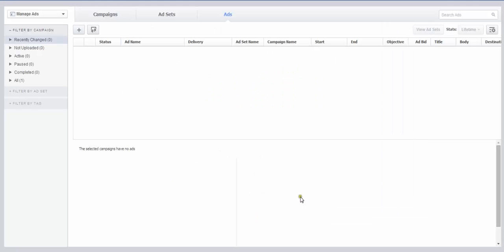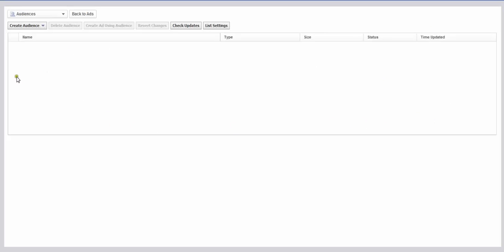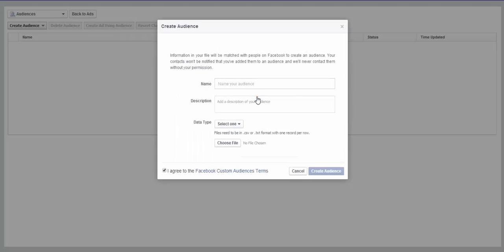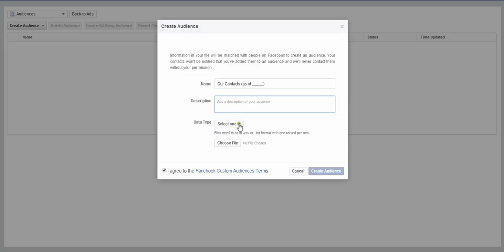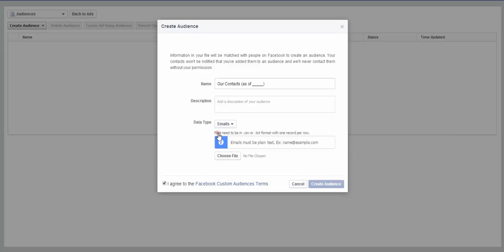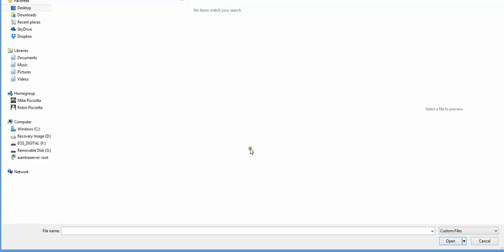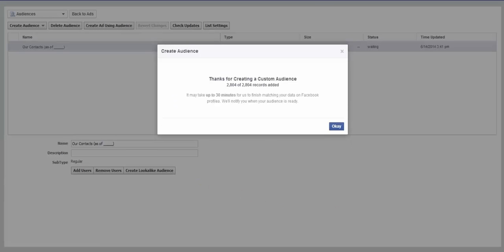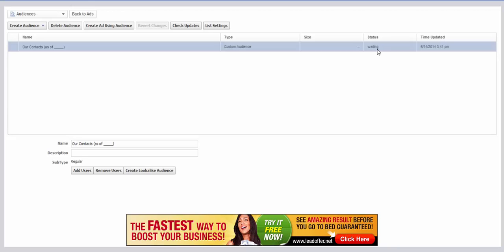How to set up a custom Audience by a walk through and high defective tool